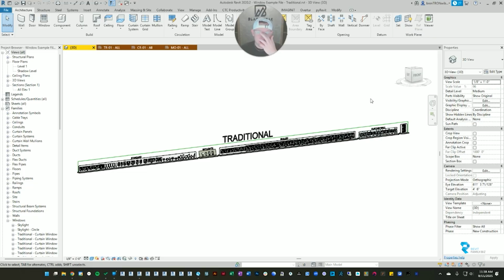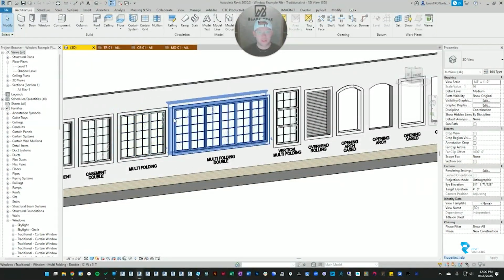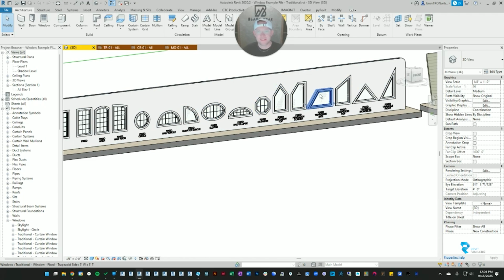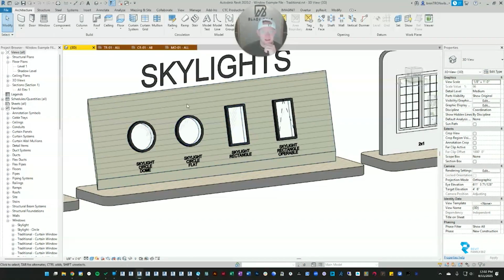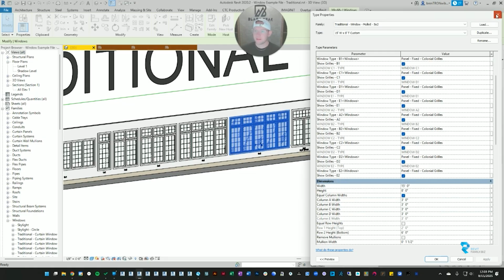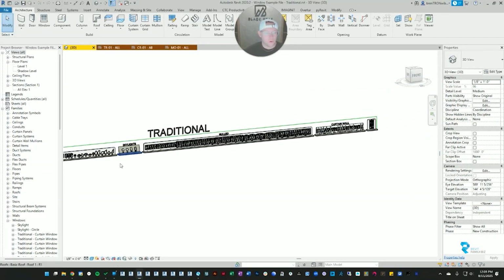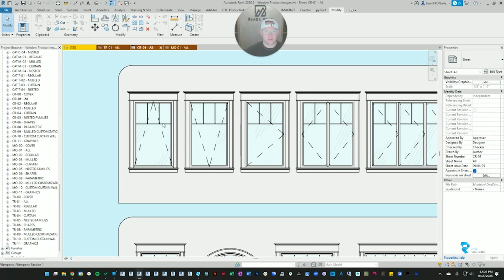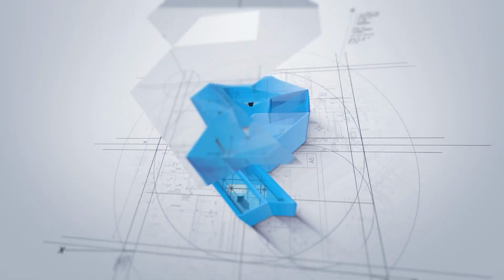Revit Windows | Quick Overview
I'll give you a quick tour of highly-parametric Revit Windows Library.